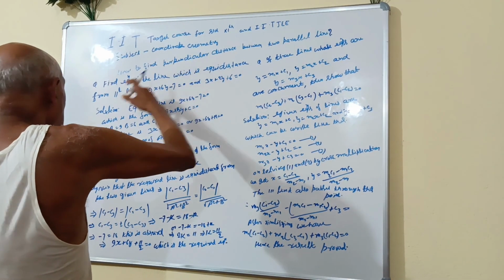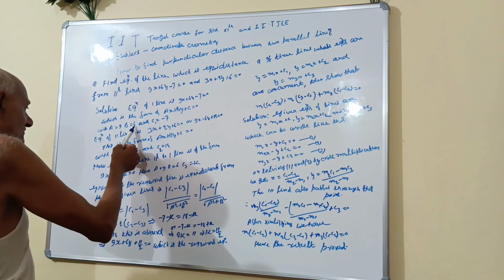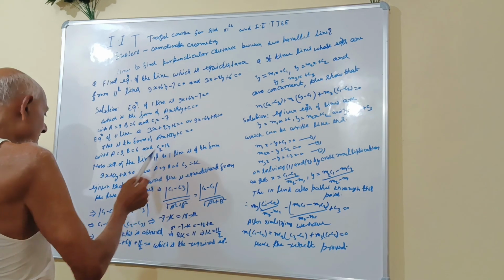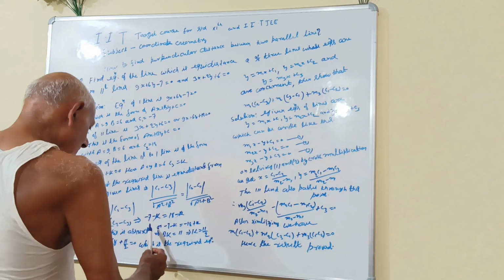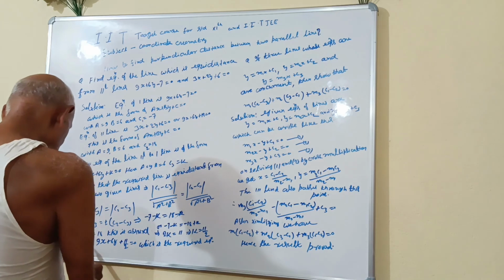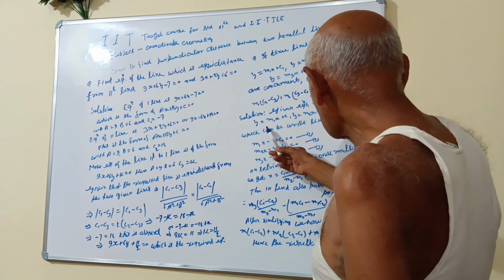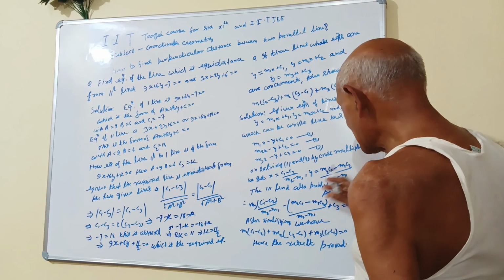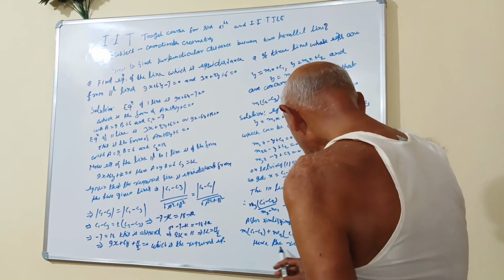sd sharma please like and subscribe